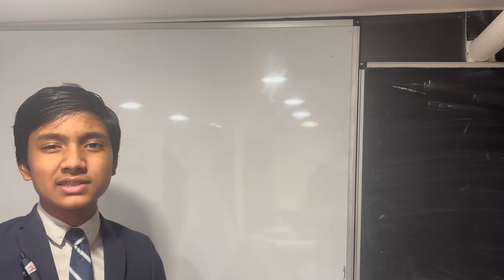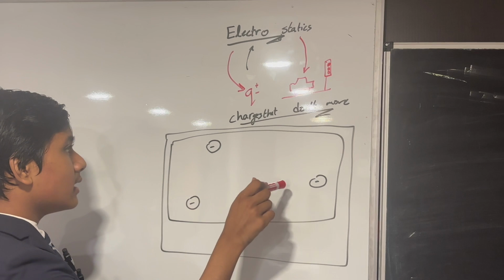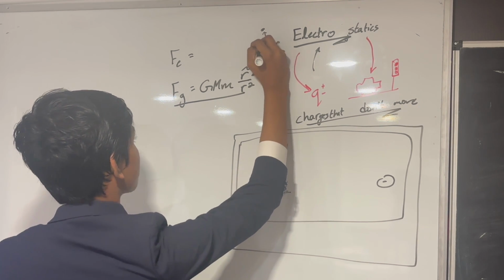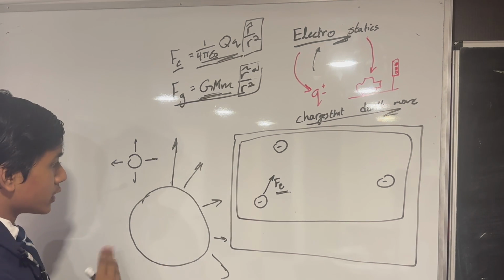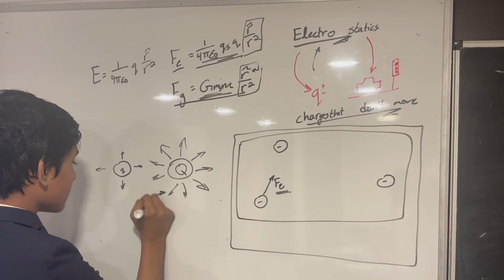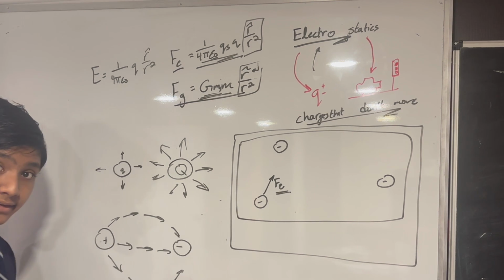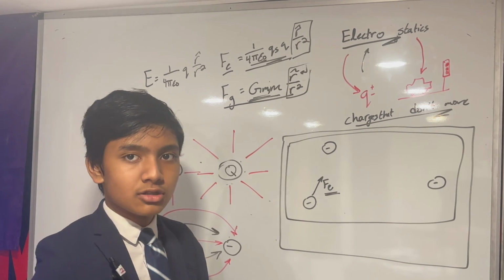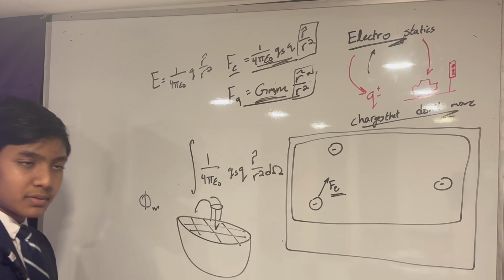Electromagnetism Lecture 3: Electrostatics